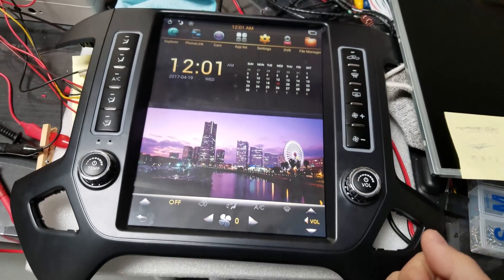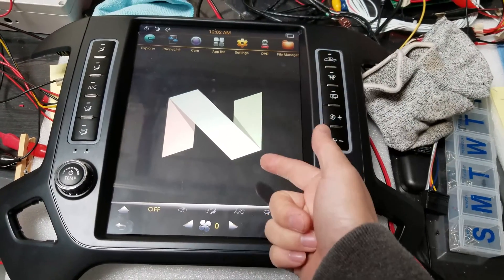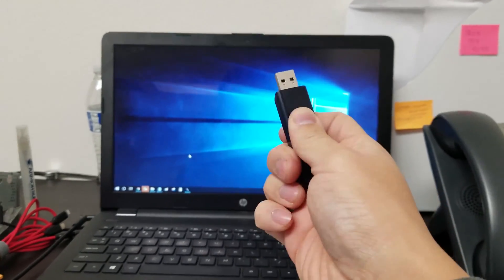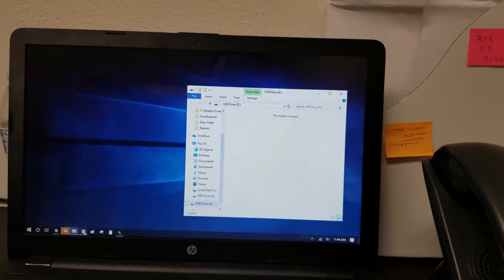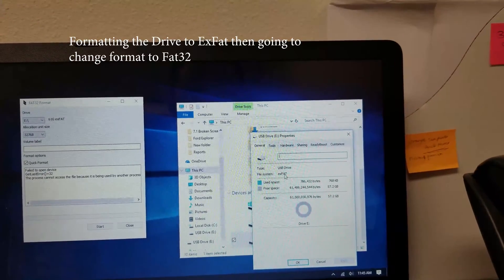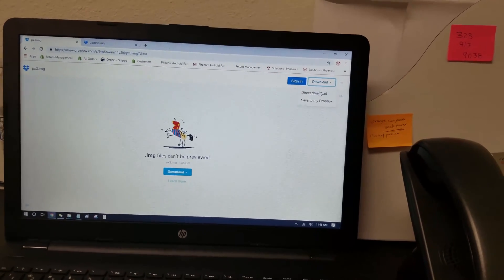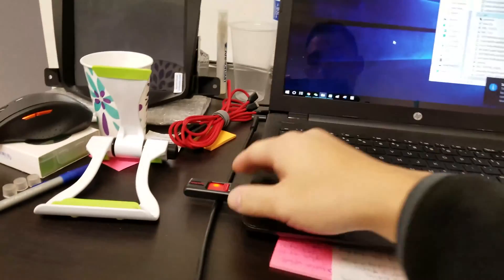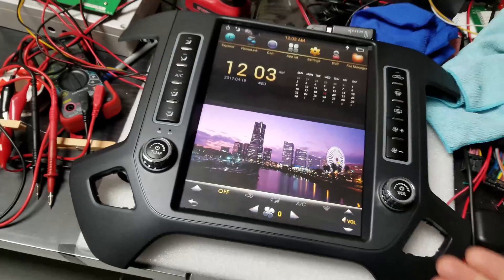How to: Update PX3 Vertical Screen Head units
This is a short video on how to update your Android Tesla Style Head Unit

*** 4.4 Android Version uses update.img
*** 7.1 Android Version uses px3.img

Be sure to use FAT32 Format USB Thumbdrive